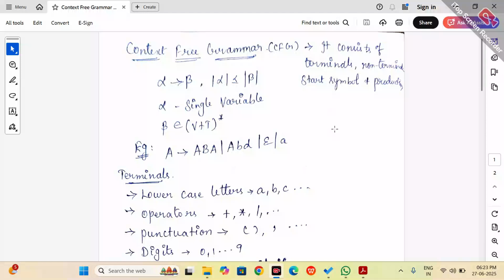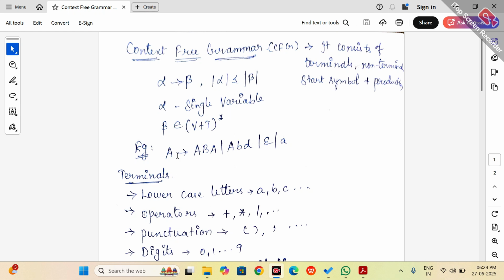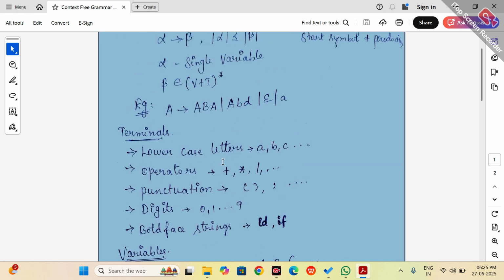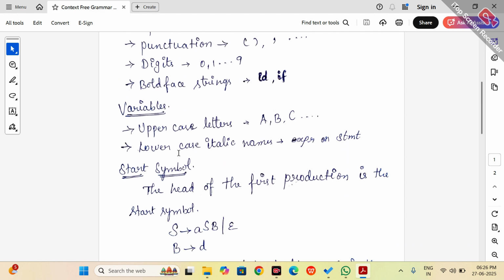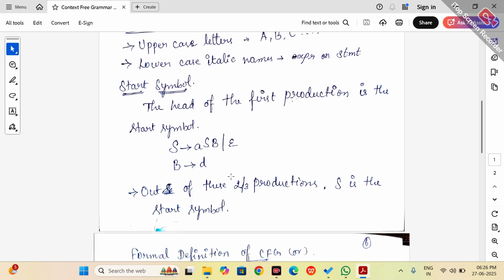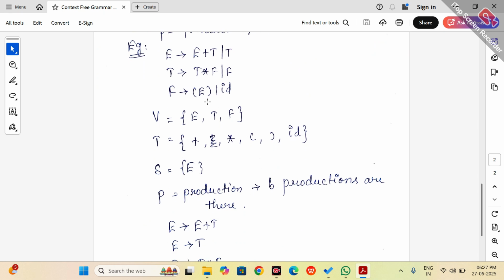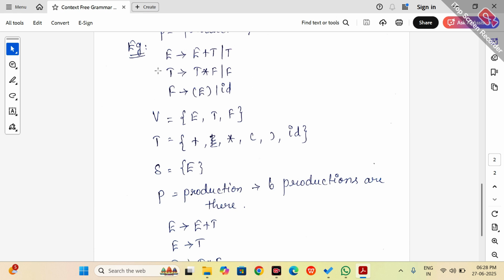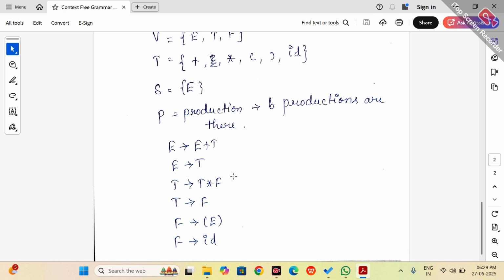Context Free Grammar